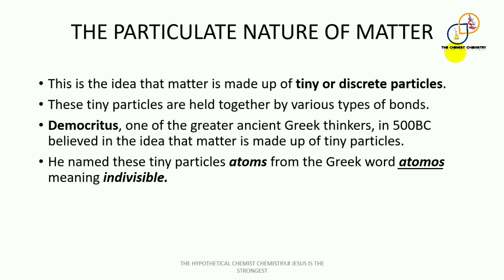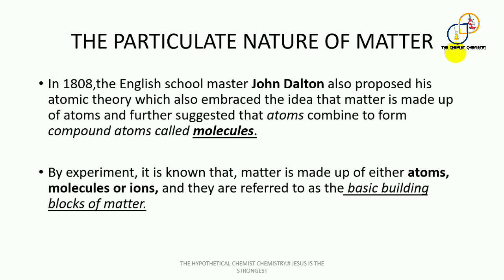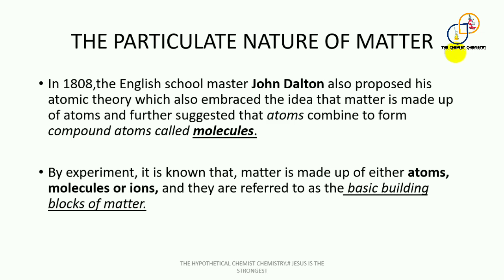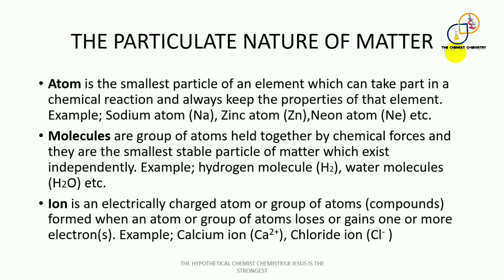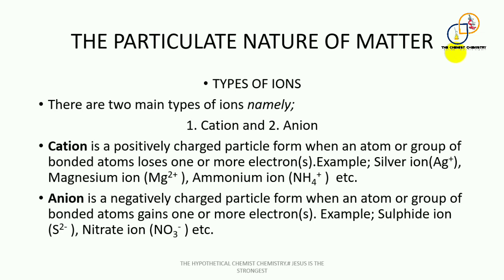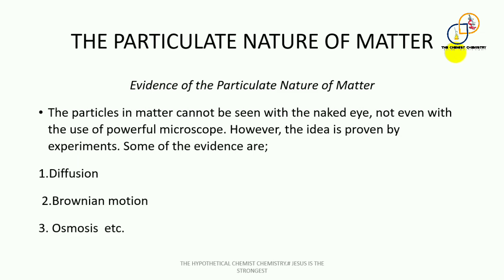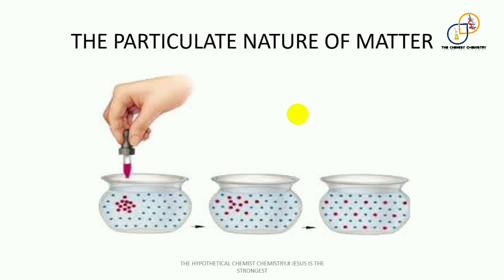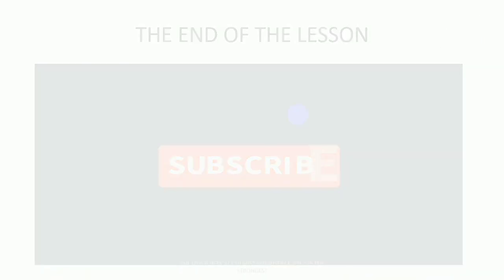The Particulate Nature Of Matter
Hi there You are welcome back once again to my YouTube channel. Today we will be learning the particulatenatureofmatter. In order to get the concept of this lesson, please watch this video to an end.

Don't do this in the laboratory